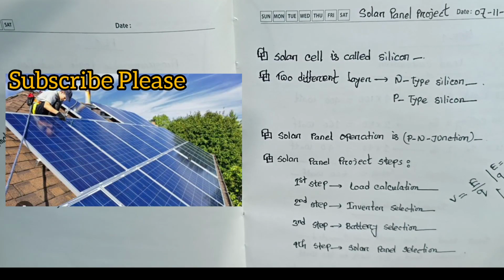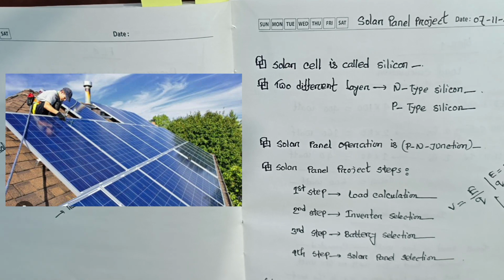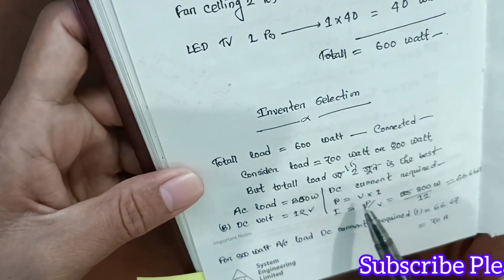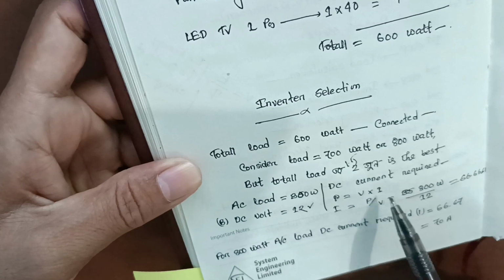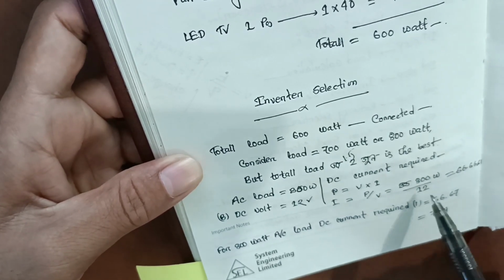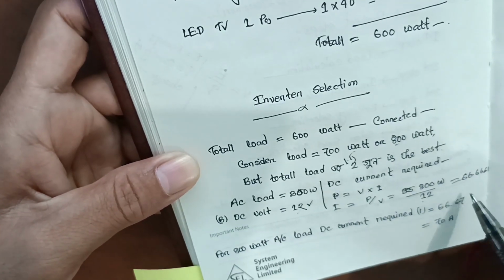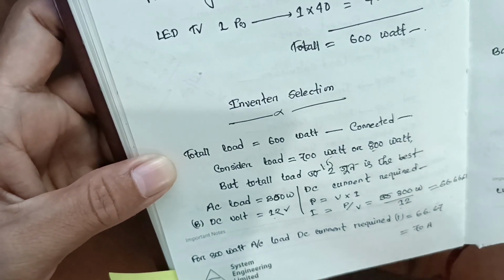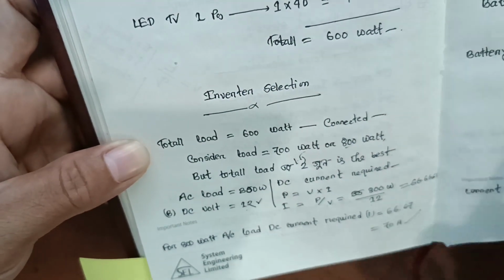Solar Project Step by step. Solar project calculation in Details. Solar panel & Inverter calculation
Solar Project Step by step. Solar project calculation in Details. Solar panel & Inverter calculation. what is a solar panel.  Solar panel. solar battery calculation.  solar load calculation.

solar project details
how to calculate solar panel
how to calculate Battery size
How to calculate inverter size

Facebook page : Engr. Md Milon Mia